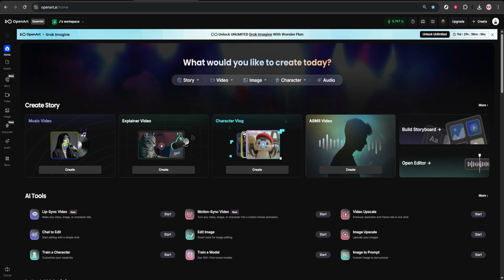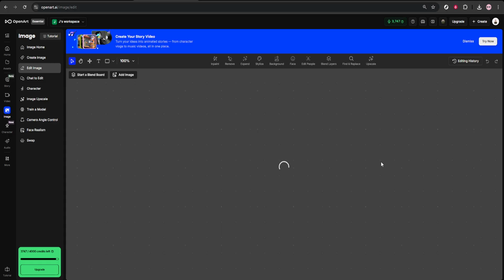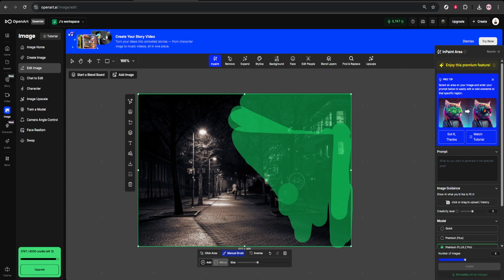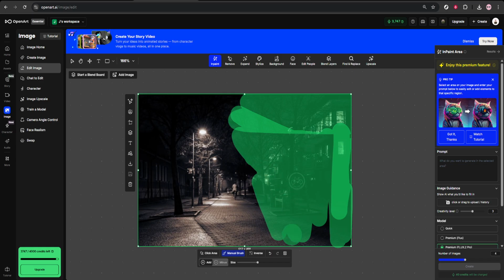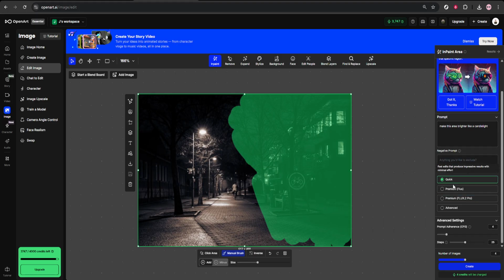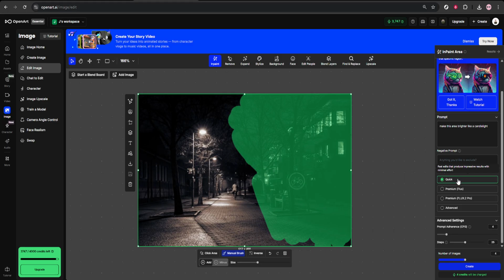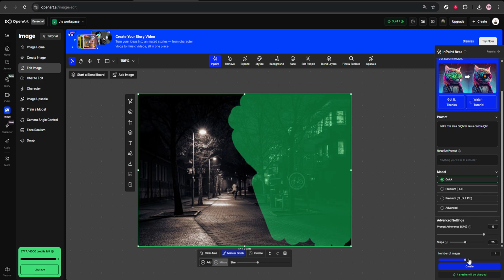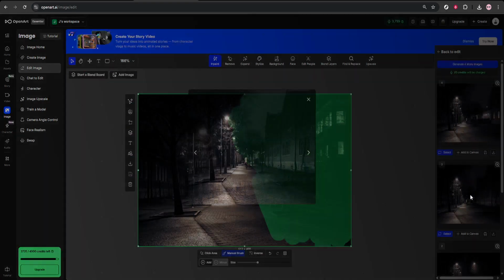How to adjust image brightness in OpenArt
In this video We will show you How to adjust image brightness in OpenArt how to adjust image brightness in openart, adjust brightness openart tutorial, openart brightness settings step by step guide, increase or decrease brightness in openart ai editor, openart photo enhancement brightness workflow, fix dark or overexposed images openart, openart lighting adjustment tools explained, improve image exposure in openart tutorial, openart color correction and brightness tips, edit and enhance brightness in openart ai